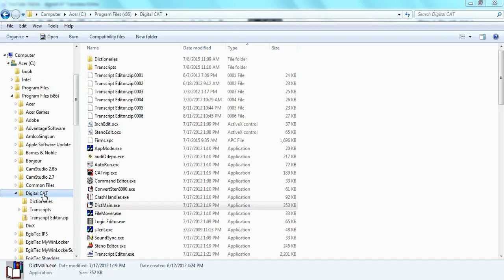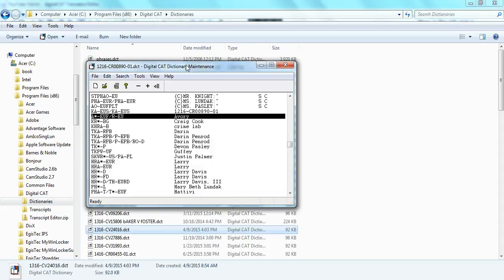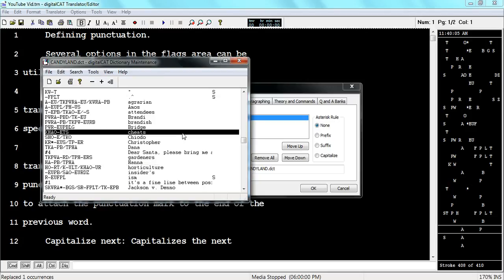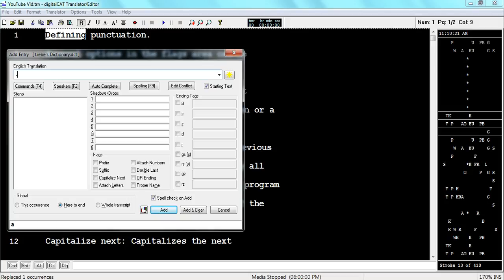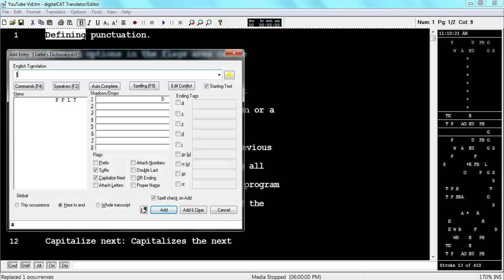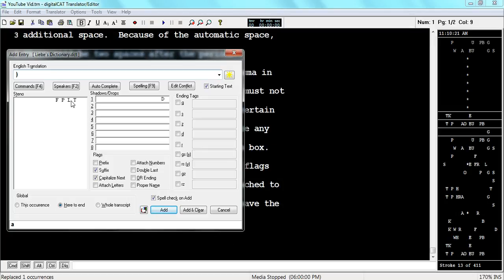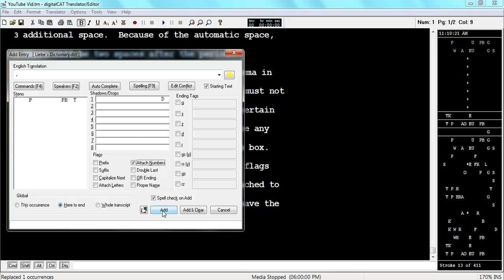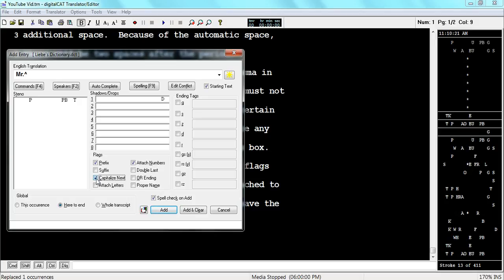DigitalCAT Define Punctuation 2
Learn how to define punctuation with flags in DigitalCAT